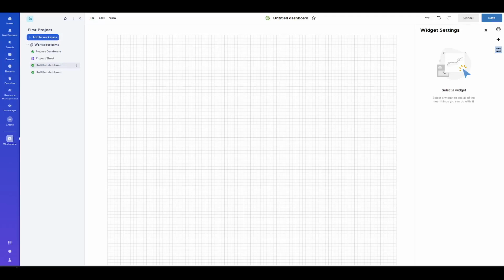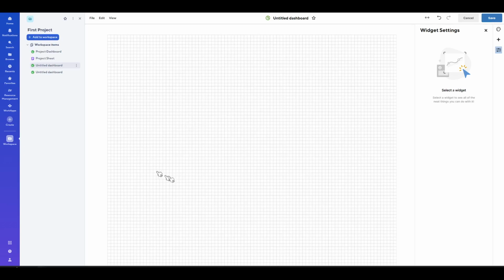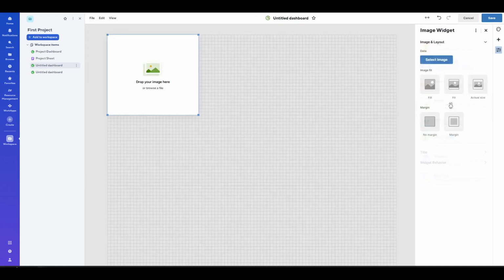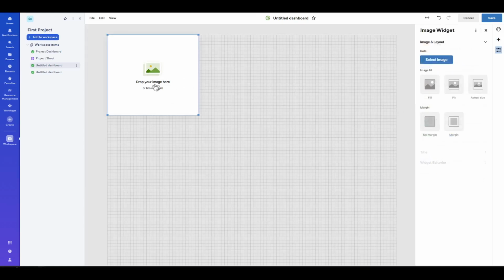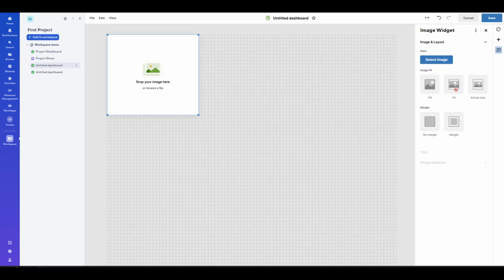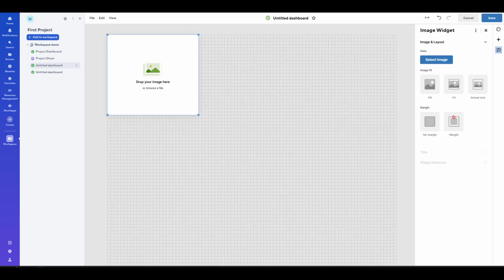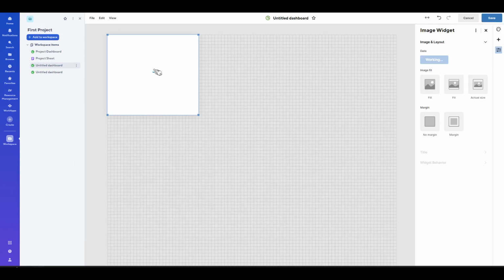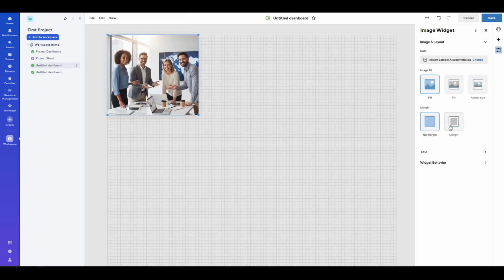How to Add an Image in Your Smartsheet Dashboard (Step-by-Step Guide) | Smartsheet 2026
Learn how to add an image to your Smartsheet dashboard with this updated 2026 step-by-step beginner tutorial. Insert logos, visuals, and graphics to make your dashboard more engaging and professional.